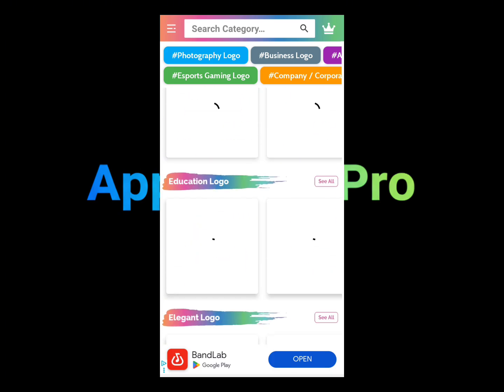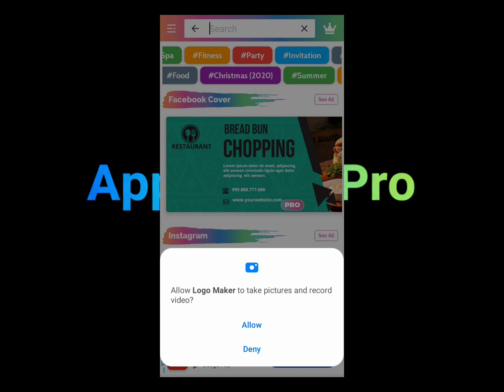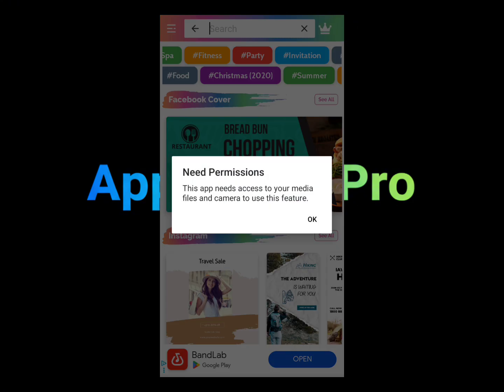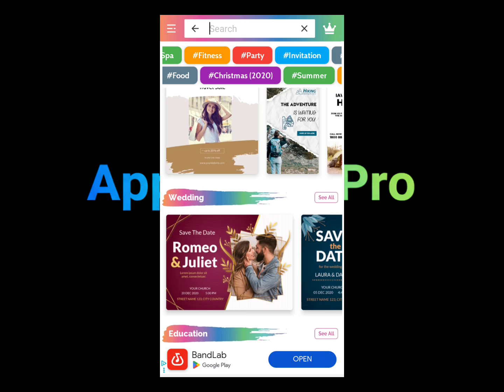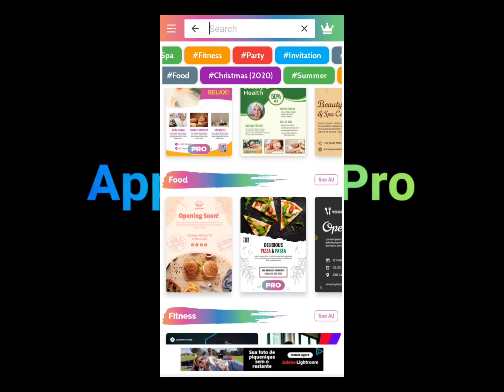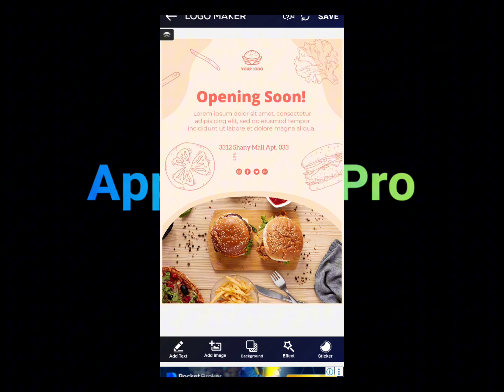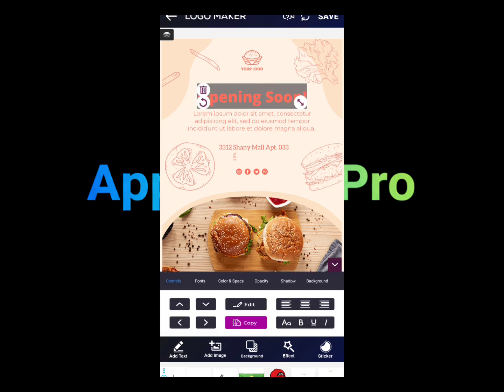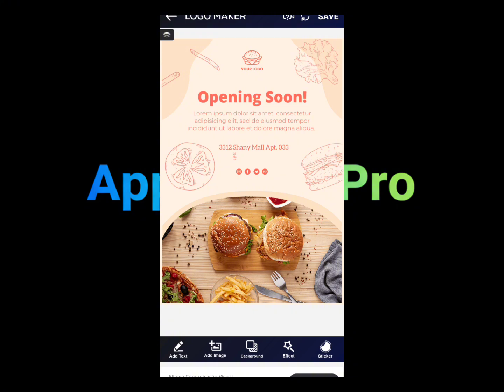Logo Maker (FULL Tutorial)